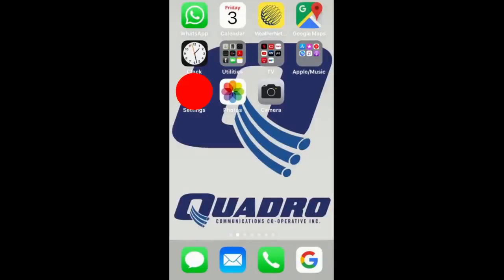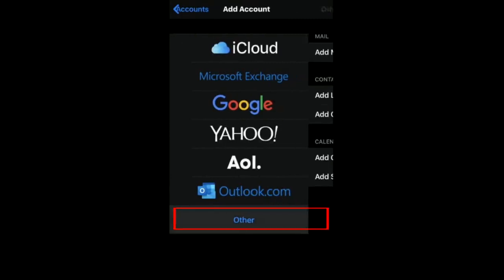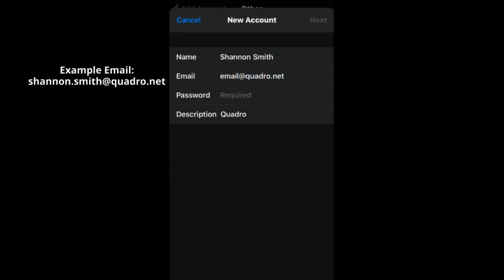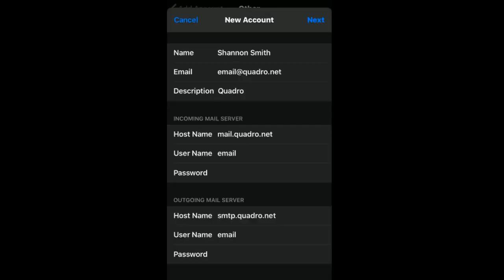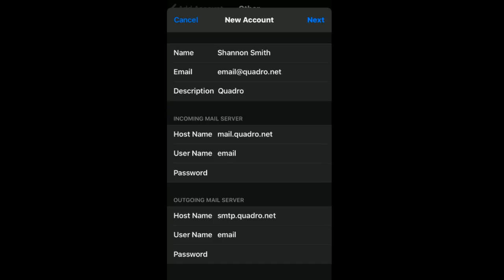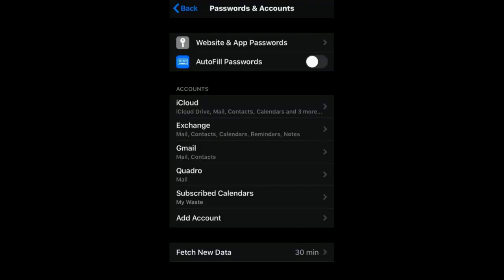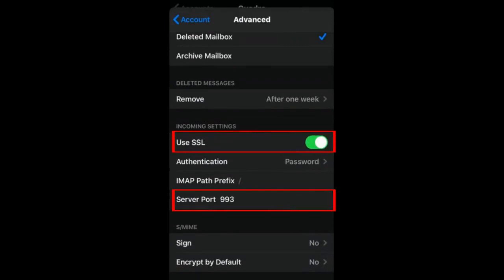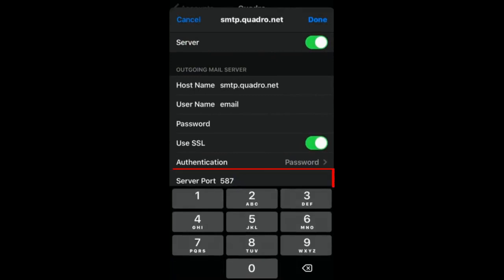How To Add Your Quadro Email to your iPhone Device 2020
Are you looking to access your Quadro.net webmail on your iPhone device? Follow the instructions in this How To video to quickly set yourself up. This step by step video will have you retrieving your messages no matter where you are.
If you're not certain, uncomfortable or it did not work out to your satisfaction.